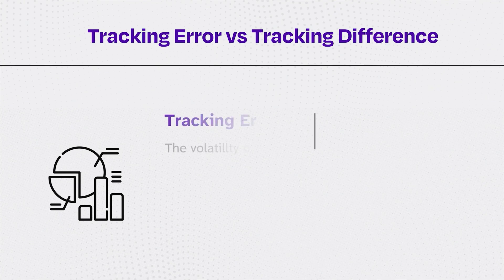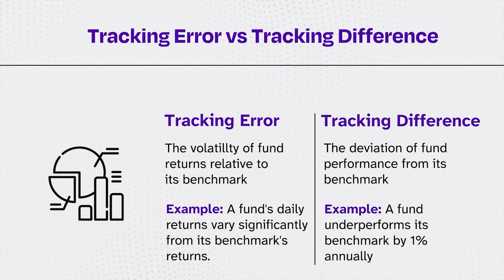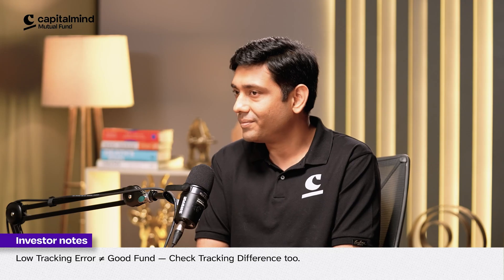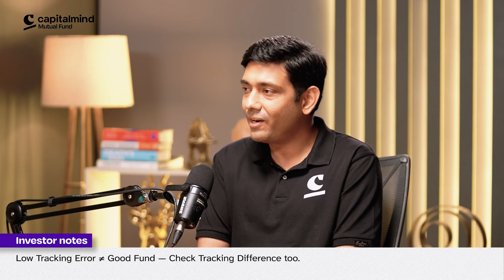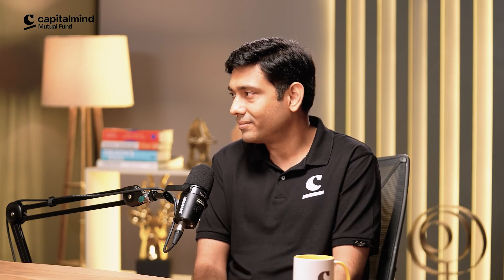How much risk did your mutual fund take? The Alpha and Beta explained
What does it really mean when a fund “beats the index”?
In this episode, Deepak Shenoy, Shray Chandra, and Vashishta dive deep into the hidden layers of mutual fund performance — from standard deviation and beta to tracking error and tracking difference.

Chapters:
00:00 - Intro
00:56 - Standard Deviation explained
02:12 - Understanding risk
02:30 - What's Beta in mutual funds?
04:15 - What's Alpha in mutual funds?
06:40 - What Beta really measures
07:51 - Tracking Error in mutual funds
09:25 - Tracking difference in mutual funds
12:30 - Tracking error vs Tracking difference
13:02 - Next episode